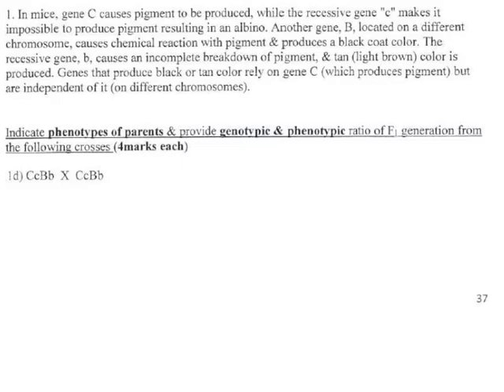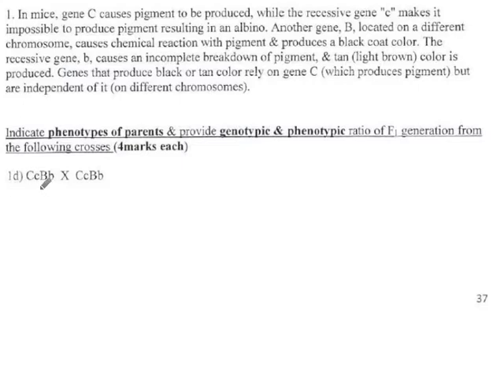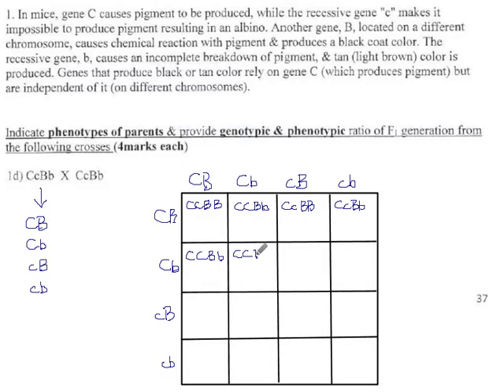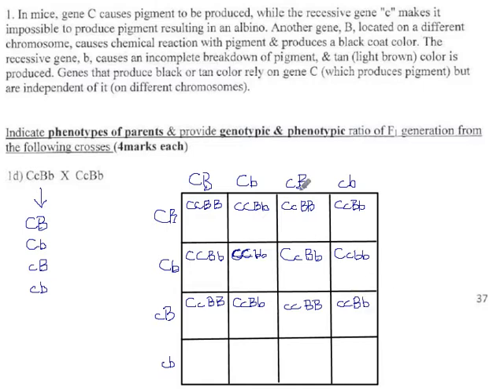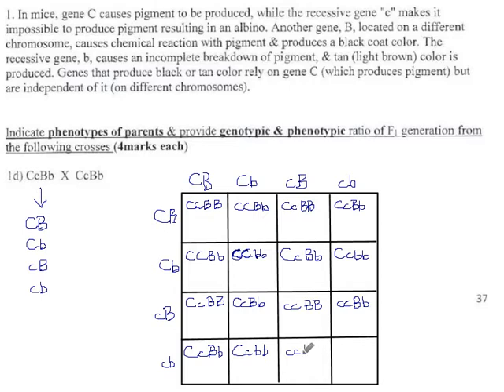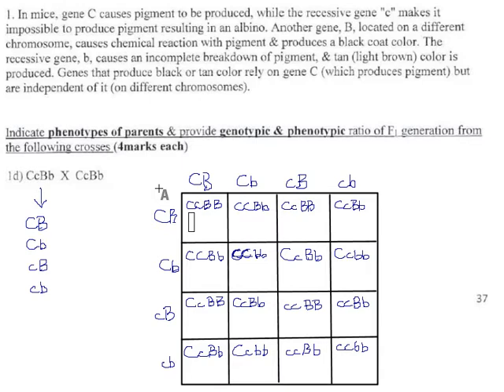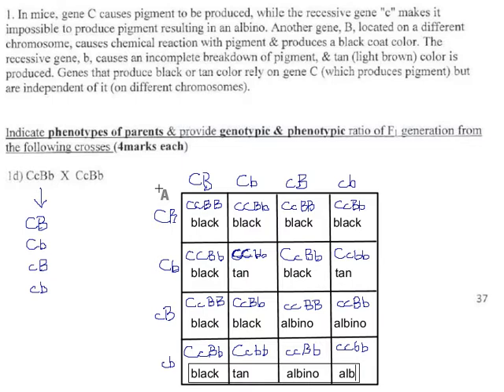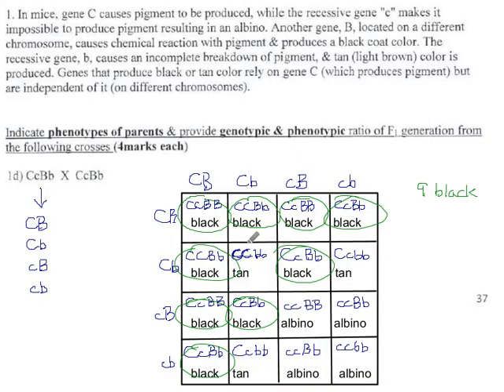52 - Polygenic Trait - Mouse Colors (p39)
A polygenic trait problem, with mouse coat color and the albinism trait. p39, 1d.